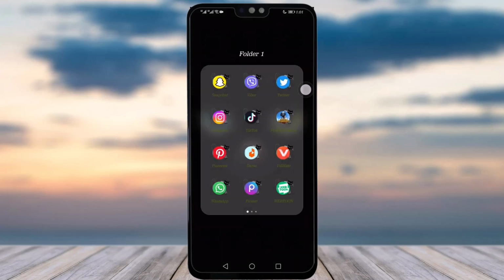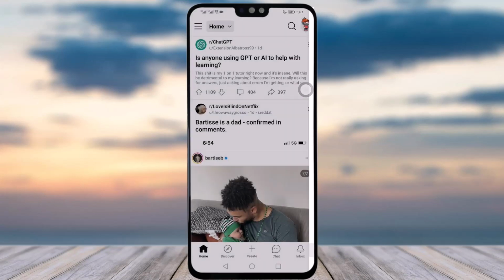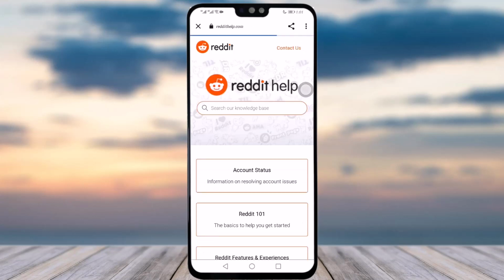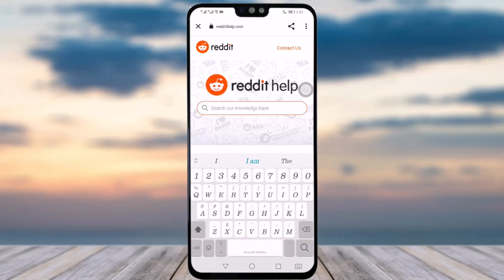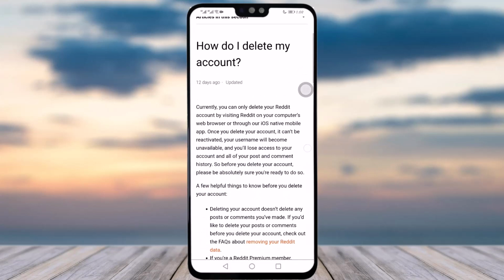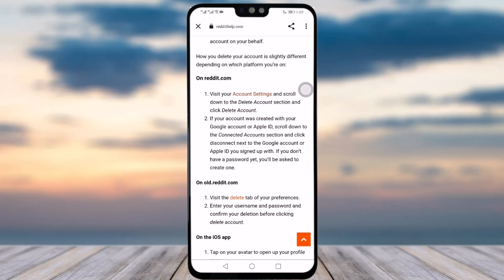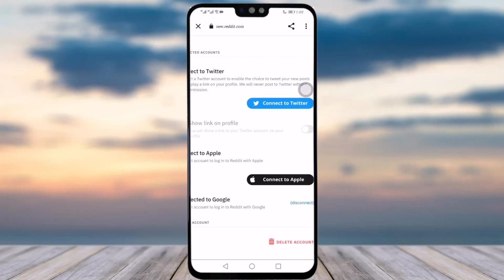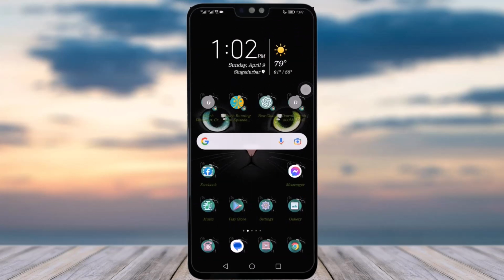How to Delete Reddit Account | 2023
In this tutorial, I will guide you on how you can easily delete your reddit account.

0:00 Intro
0:17 Reddit Help center
0:34 Delete account
1:07 Conclusion